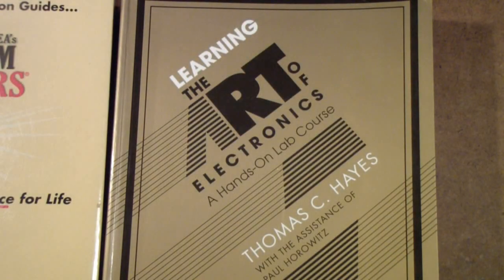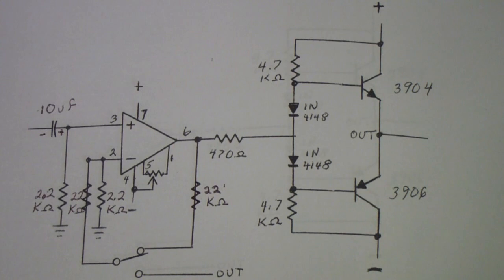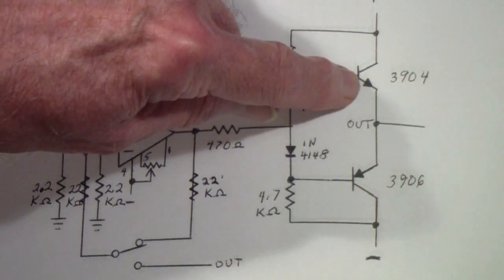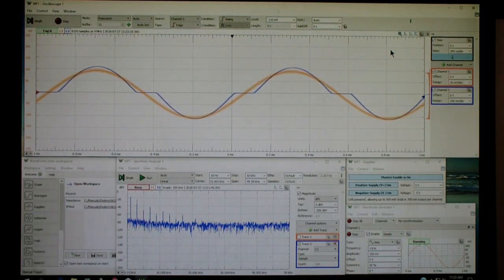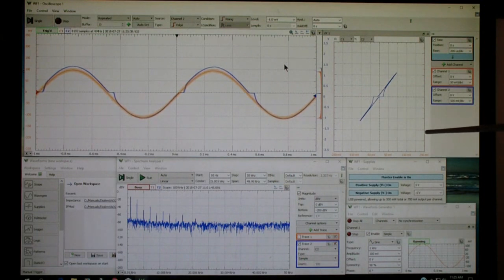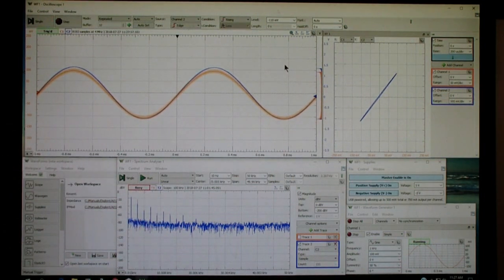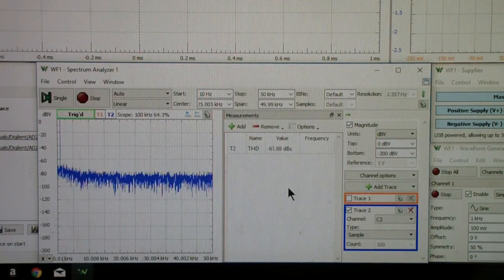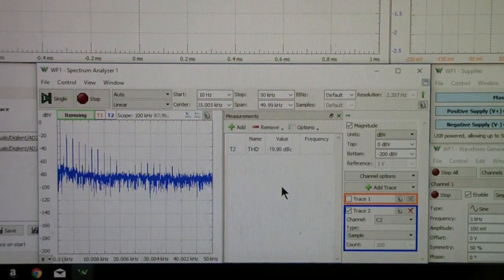TTT209 AOE AD2 Project6 Distortion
Using the Analog Discovery to measure distortion in an audio amplifier using local and global feedback.